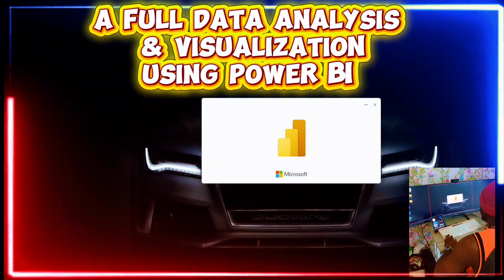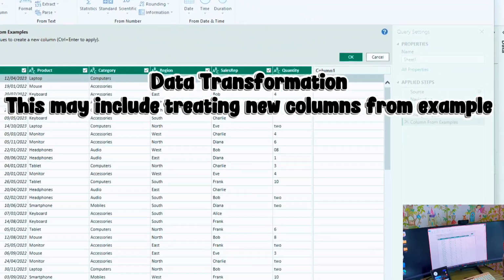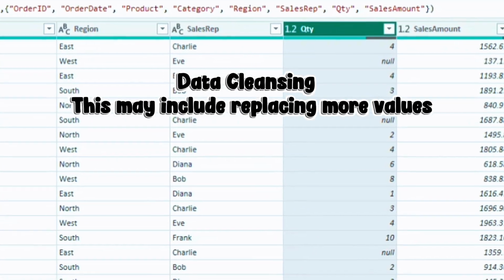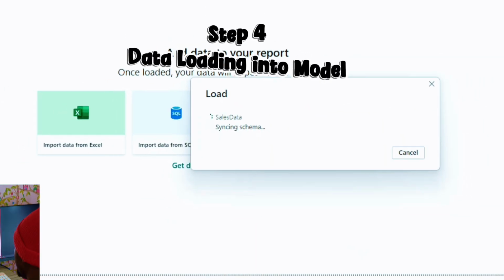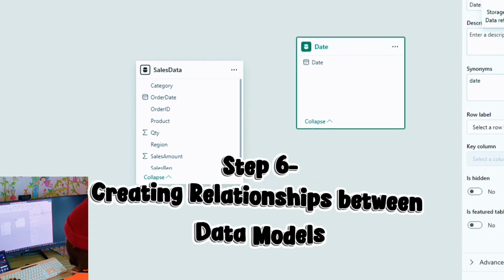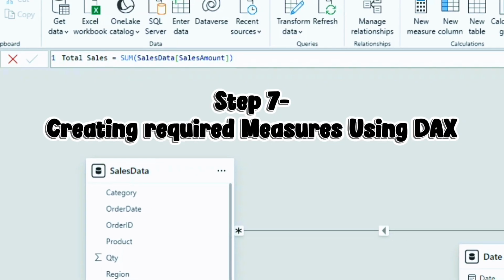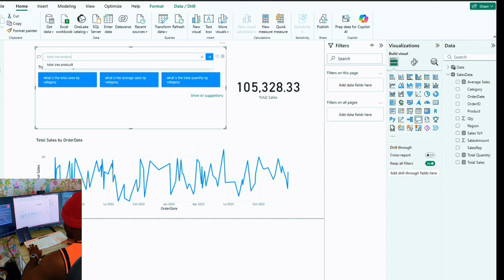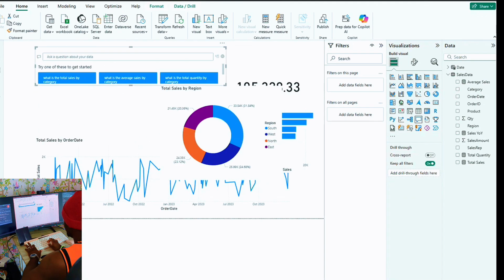Data transformation, modeling, DAX, and visualization in 12 minutes time frame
This presentation provides a concise overview of data transformation, modeling, DAX, and visualization techniques in Power BI, designed for efficient comprehension within a 10-minute timeframe.